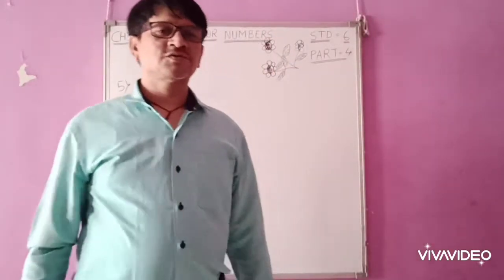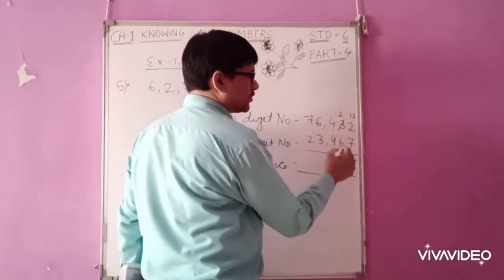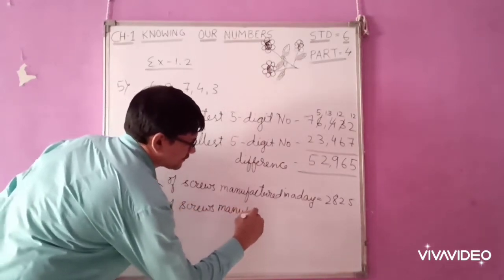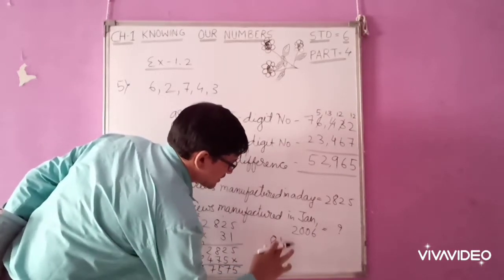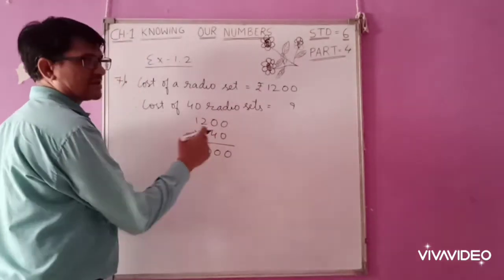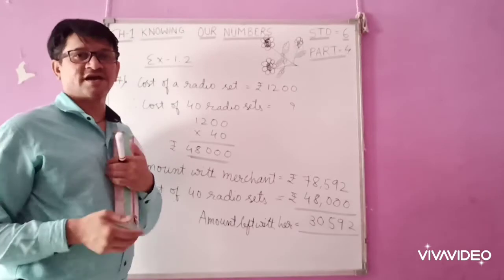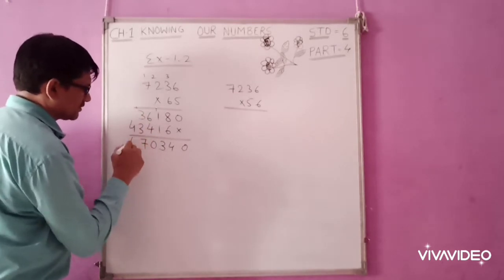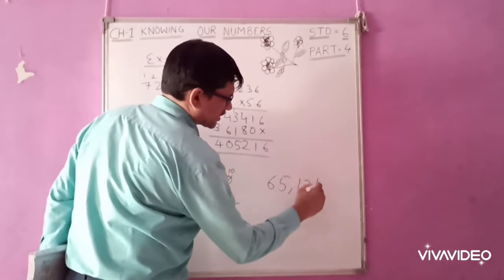CLASS 6 MATHS CH 1 KNOWING OUR NUMBERS PART 4